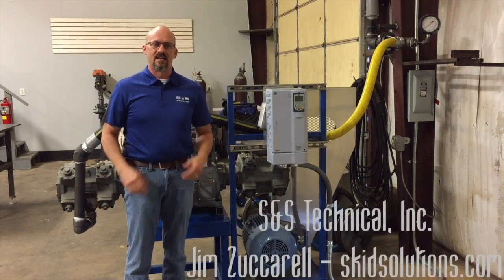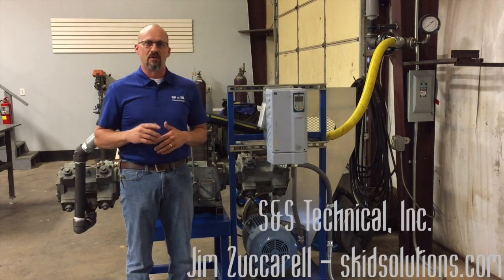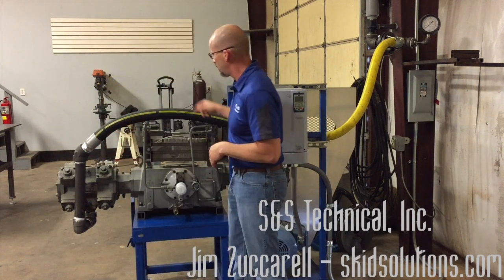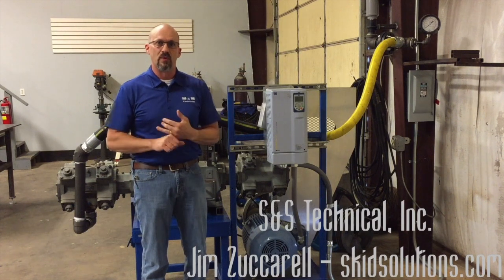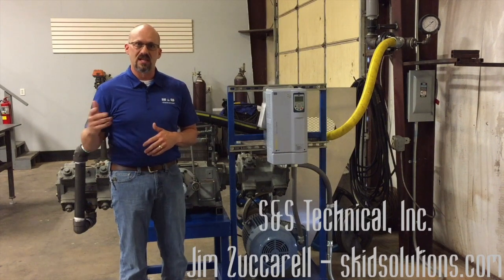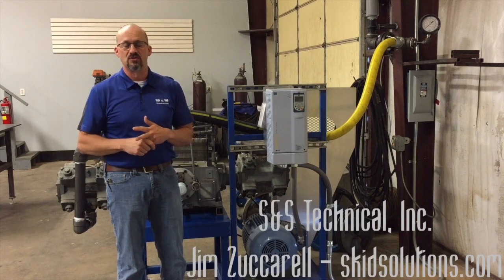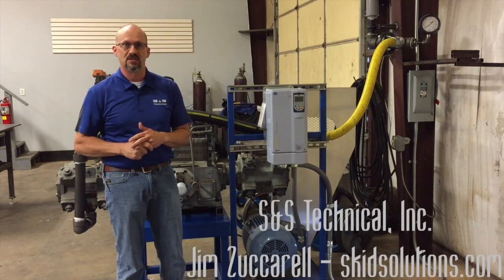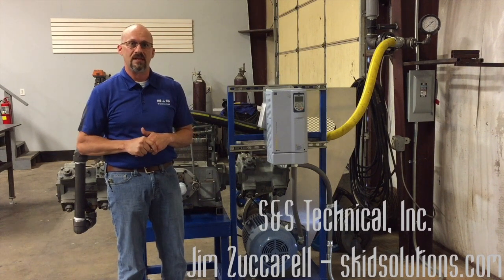How is an oil-free reciprocating compressor properly tested?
S&S Technical Director of Compression, Parts, and Service - Jim Zuccarell demonstrates how to properly test a horizontal reciprocating compressor.